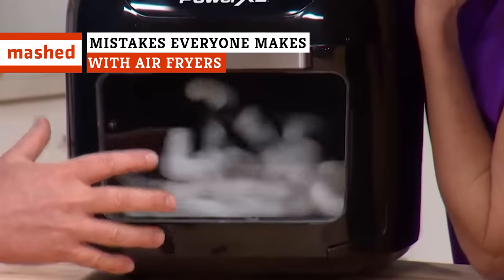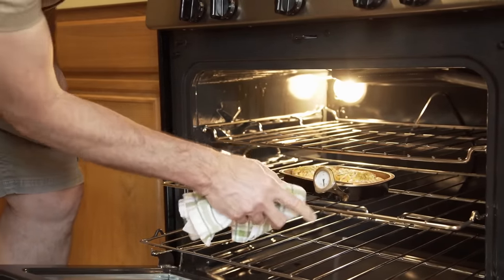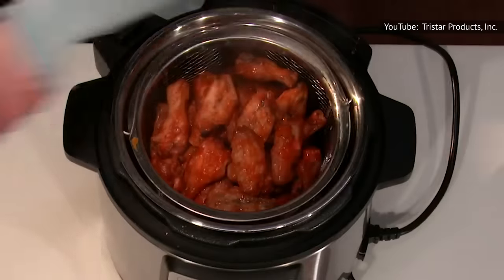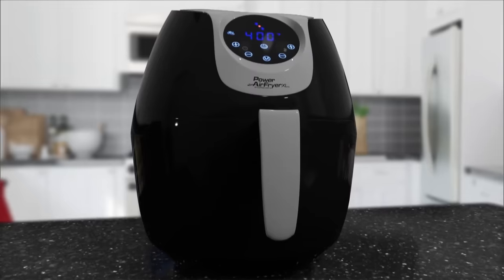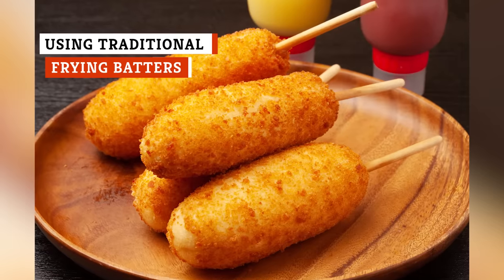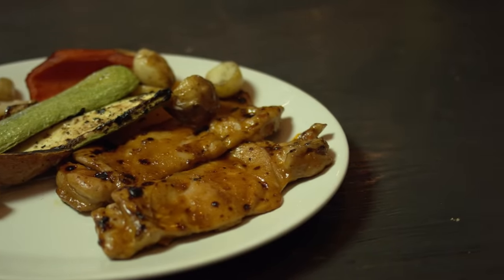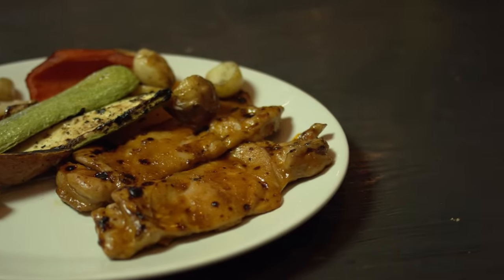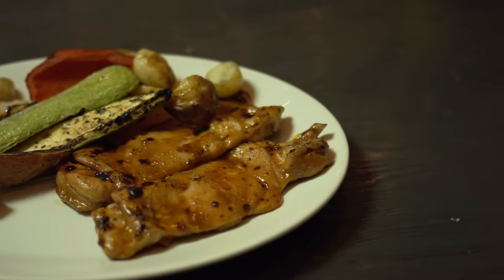Mistakes Everyone Makes With Air Fryers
You've probably seen a dozen infomercials for the latest and greatest of kitchen appliances : the air fryer. But are these kitchen gadgets really the miracle machines that they claim to be? Well, yes and no. It's not as easy as just tossing your food into the fryer like you would an oven, but they're not impossible to use either. The complications and compromises may surprise you. It's not hard to burn dinner or even break your brand new air fryer if you leap in headfirst.
With that in mind, here are some mistakes everyone makes with air fryers.

Not adjusting for cooking times | 0:00
Not checking the temperature | 1:09
Not using a thermometer | 1:53
Not using enough oil | 2:55
Using too much oil | 3:48
Using PAM | 4:16
Not cleaning your air fryer | 5:02
Not preheating your air fryer | 5:46
You let seasonings fly | 6:29
Using traditional frying batters | 7:19
Cooking raw vegetables | 8:03
Not cooking leftovers | 8:37
Only cooking fried foods | 9:06
Not baking with your air fryer | 9:43
Not using accessories | 10:42
Not drying your air fryer | 11:43
Buying a cheap air fryer | 12:24